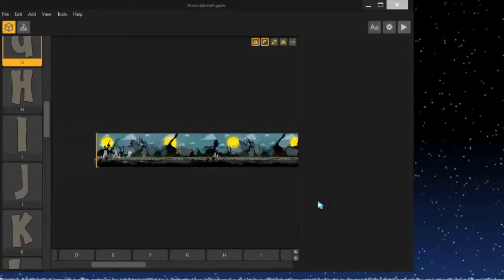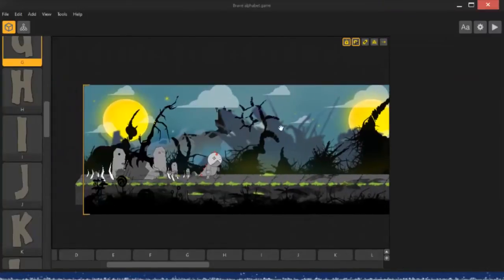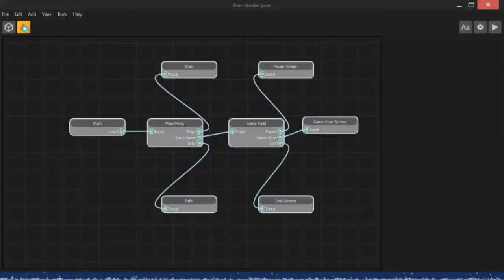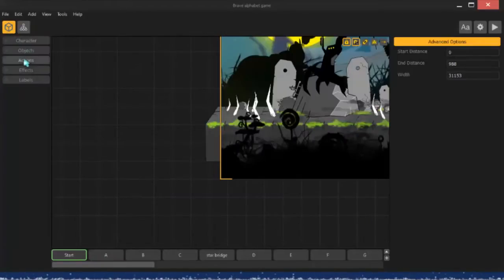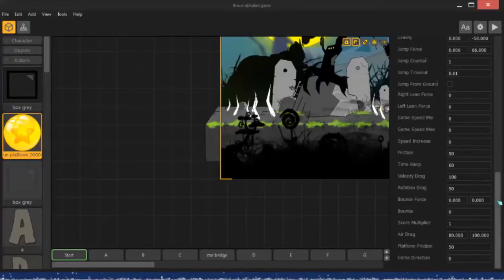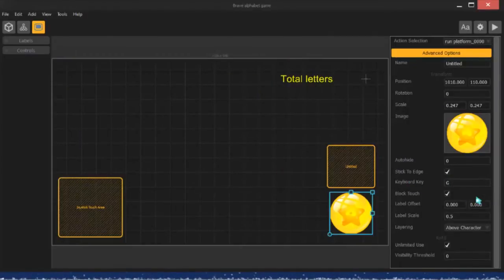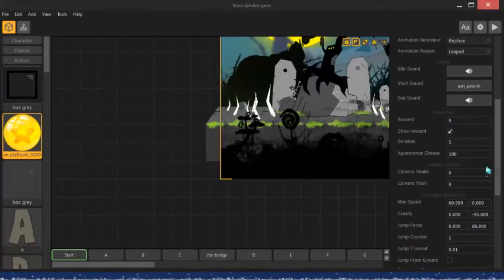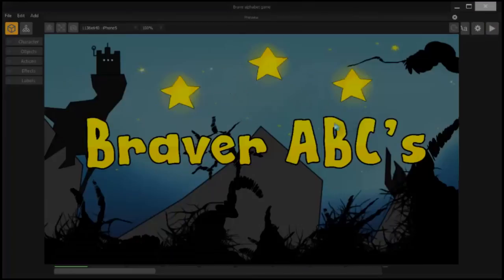Power up animation Tutorial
How to build power up animations inside Buildbox 1.1 by Justice Frangipane (remedy777)

for more tutorials.